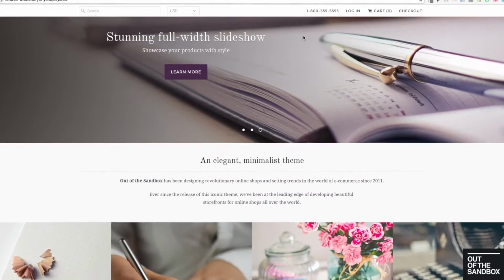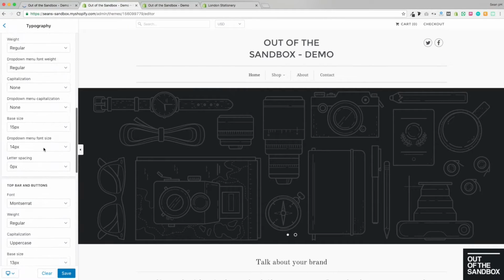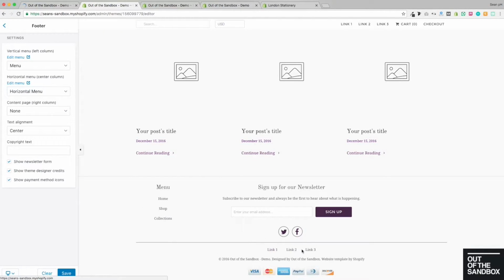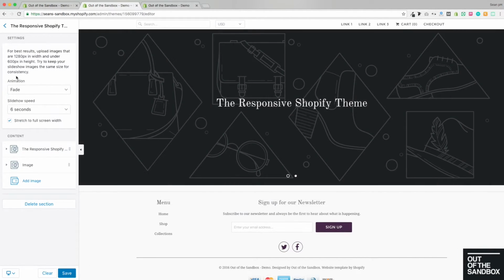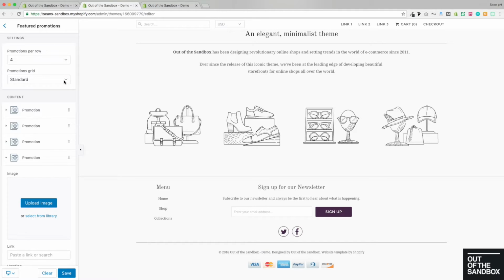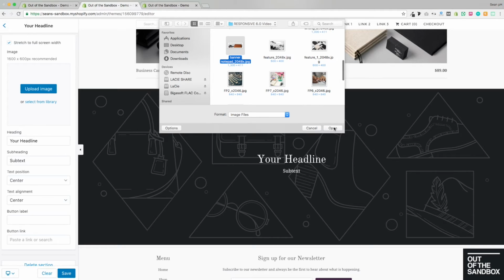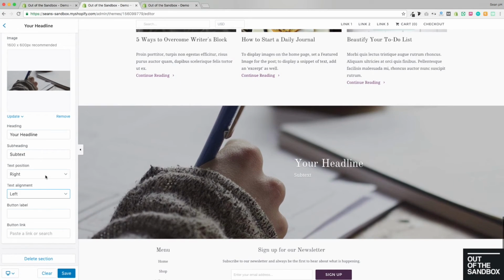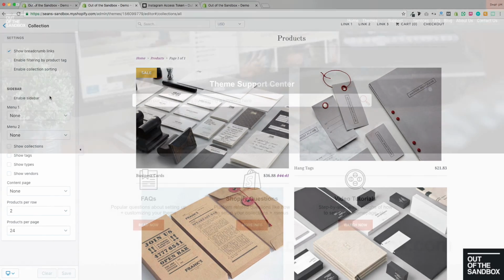Out of the Sandbox - Responsive 6.0 Home Page Setup with Shopify Sections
Welcome to the Out of the Sandbox Video Guide to the Responsive Shopify Theme, now featuring Shopify Sections.

00:00   Intro
00:38   What we're working with (products, collections, blog posts, pages, navigation)
01:53   Uploading the theme
02:30   Default appearance
02:50   Customize Theme - Introduction to Sections
03:30      General Settings
03:47      Theme Styles - New York, San Francisco, London, Paris
04:30      Color and Typography
04:55      Header (logo, dropdown main menu, top bar, currency converter, search)
09:00      Footer (menus, content page, newsletter signup, credits, payment icons)
10:05      Home Page Sections overview (reordering, previewing default sections)
11:46      Creating your design (London Stationery demo sections order)
12:50      Configuring Home Page Sections
13:30      Sections - Slideshow
15:35      Sections - Rich Text w/ Image
17:10      Sections - Feature Promotions
19:20      Sections - Collection List
21:05      Sections - Featured Collection
21:49      Sections - Image w/ Text Overlay I (banners)
23:04      Sections - Page (interesting layouts using column framework)
24:22      Sections - Blog (adding an excerpt)
25:55      Sections - Image w/ Text Overlay II (banners)
26:33      Sections - Social Feeds (Twitter and Instagram)
27:44      Sections - Image w/ Text
28:09      Sections - Featured Product
29:09   Customization Complete
29:35   Welcome to Shopify Sections
29:50   Where to find Product Page, Collection Page and other settings
30:50   Additional Support Resources and Conclusion